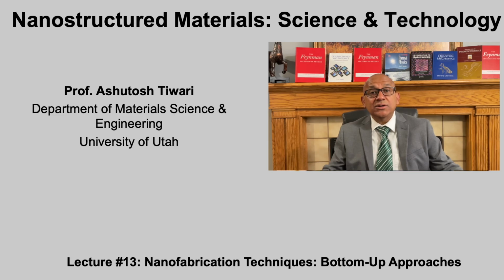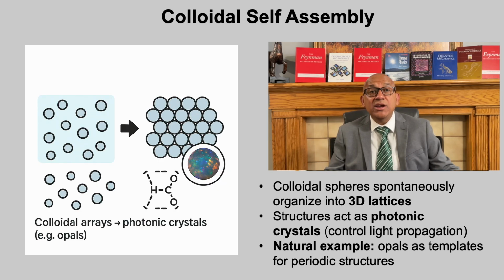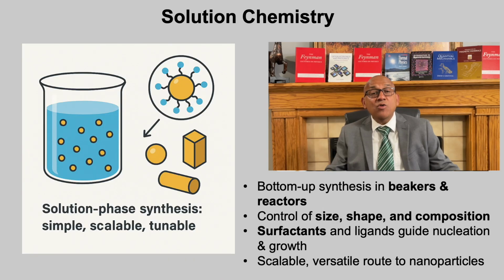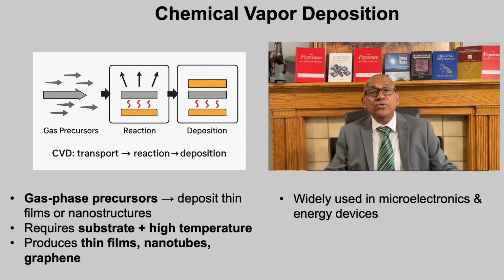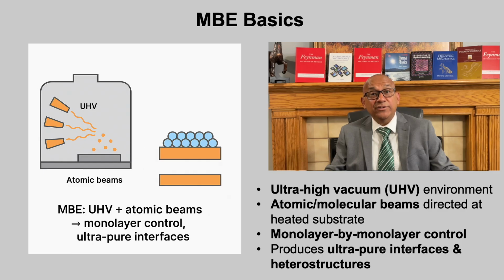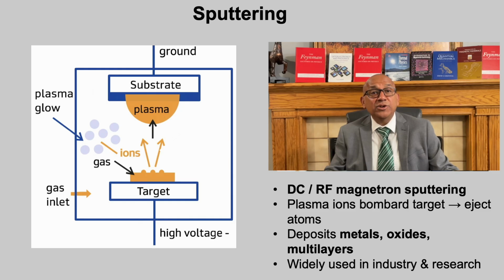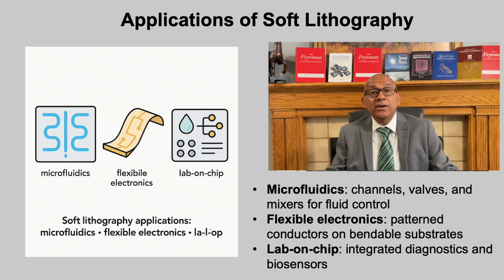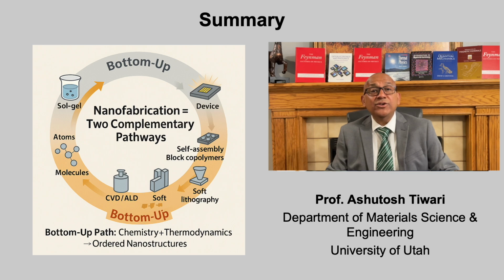Nanotechnology Lecture 13 | Bottom-Up Nanofabrication: Self-Assembly, CVD, ALD & MBE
Welcome to Lecture 13 of Nanotechnology with Prof. Ashutosh Tiwari (University of Utah).
In the previous lecture, we studied top-down nanofabrication—mechanical and pattern-based techniques that sculpt bulk materials down to the nanoscale.
In this lecture, we move to the bottom-up perspective, where materials build themselves—atom by atom, molecule by molecule—guided by chemistry, thermodynamics, and self-organization.
We begin with the principles of self-assembly, exploring how nature’s systems such as DNA, proteins, and virus capsids inspire nanotechnology.
Then, we examine how molecular interactions and surface energies drive spontaneous ordering in colloidal crystals, block copolymers, and templated assemblies, including graphoepitaxy and chemoepitaxy.
Next, we explore chemical synthesis routes—the sol–gel, hydrothermal, polyol, and microemulsion methods—that enable precise control over nanoparticle size, shape, and composition.
We then move to vapor-phase growth techniques, including Chemical Vapor Deposition (CVD), Atomic Layer Deposition (ALD), and Molecular Beam Epitaxy (MBE), revealing how each method balances precision, scalability, and purity.
Finally, we discuss soft lithography and nanoimprint lithography, which merge bottom-up chemistry with flexible patterning, and conclude with how thermodynamics vs kinetics governs nanostructure morphology—from smooth films to islands and hybrid structures.

📌 Topics Covered
Self-assembly and self-organization principles
Driving forces: surface energy, hydrogen bonding, van der Waals, electrostatics
Colloidal crystals and block-copolymer patterning
Solution synthesis: sol–gel, hydrothermal, polyol, microemulsion
Vapor-phase methods: CVD, ALD, MBE, VLS growth
2D materials (MoS₂, WS₂) and nanowire formation
Soft lithography and nanoimprint lithography
Thermodynamic vs kinetic growth control

This lecture completes the nanofabrication module, showing how bottom-up strategies enable atomic-level precision, tunable nanostructures, and scalable pathways for electronics, photonics, and catalysis.